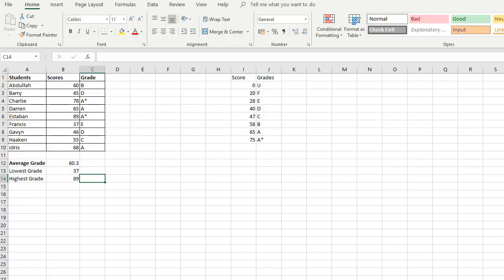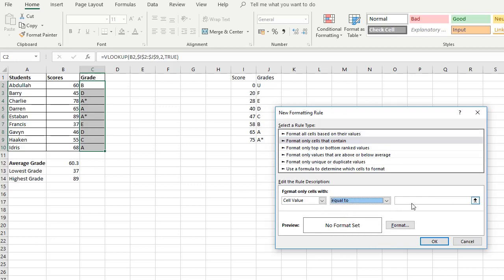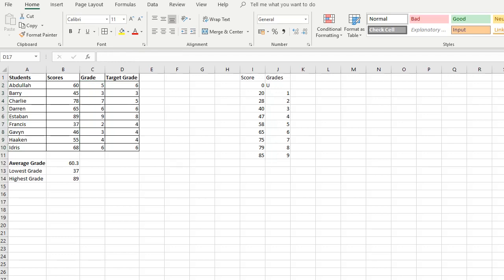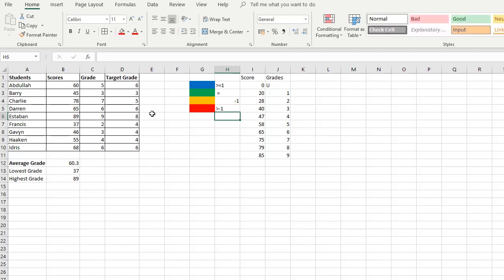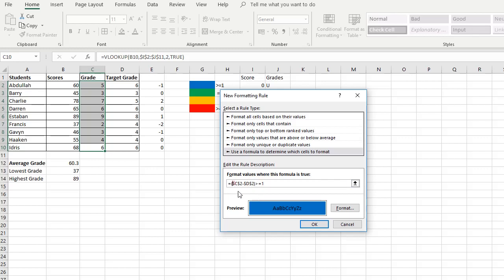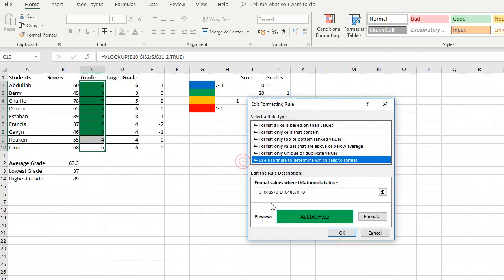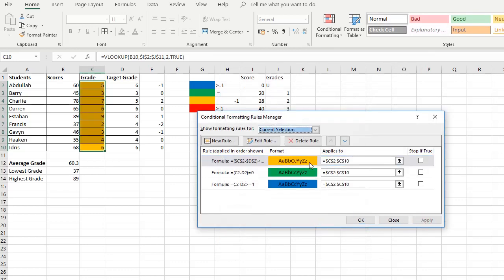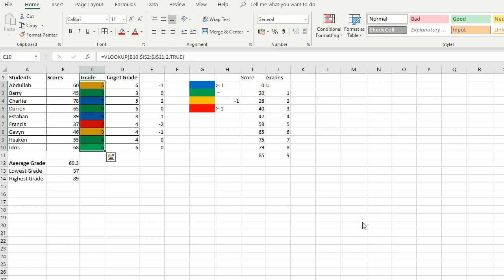Basic Spreadsheets for Teachers 3 - Conditional Formatting